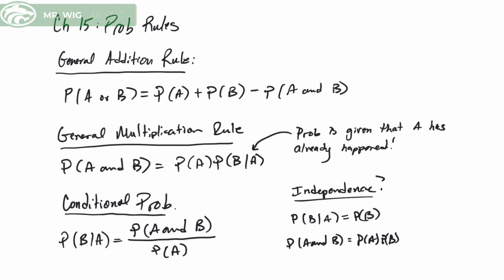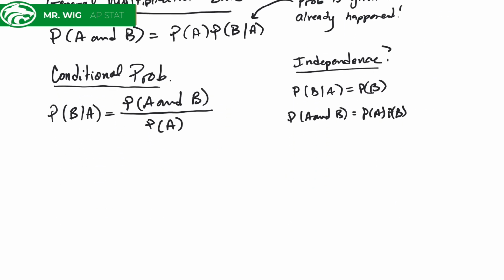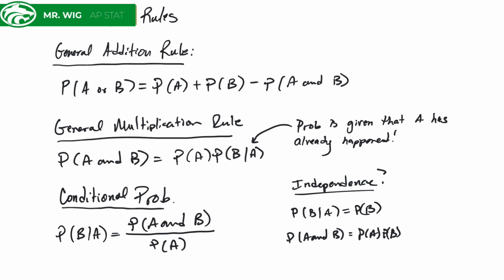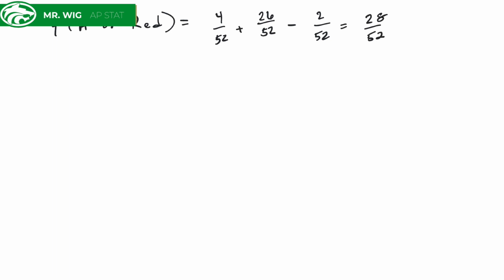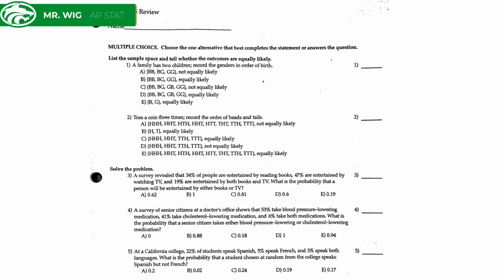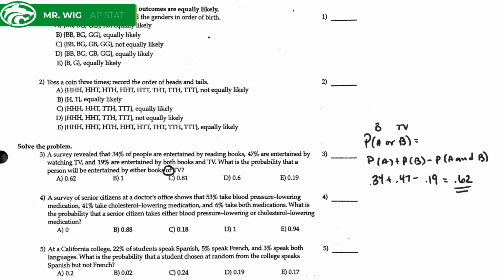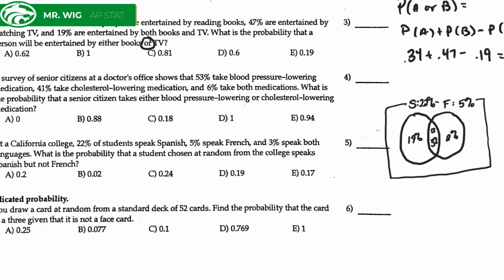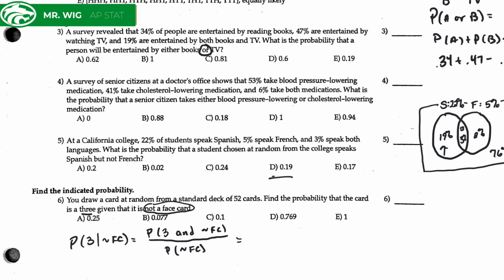AP: Probability Rules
Notes over Ch 15